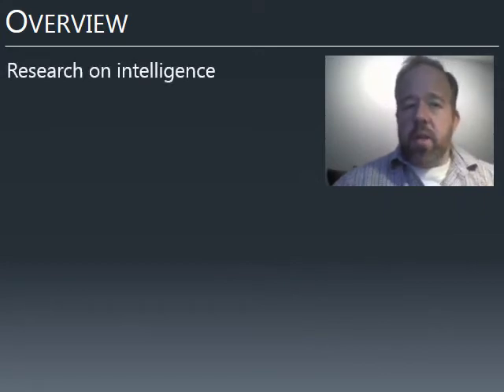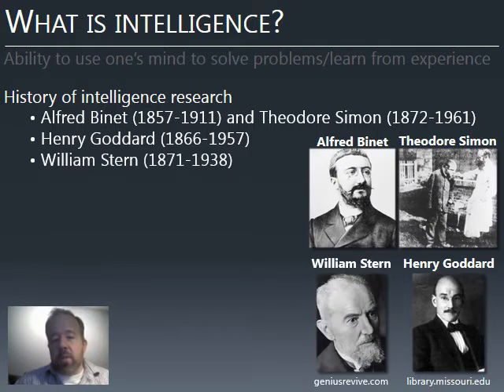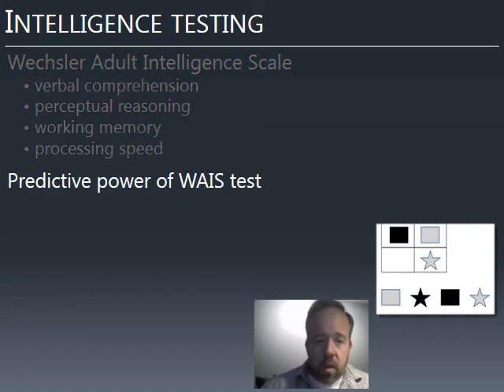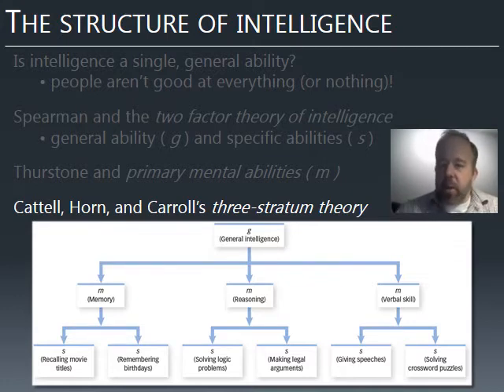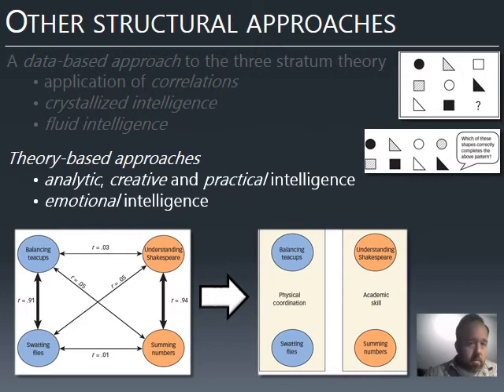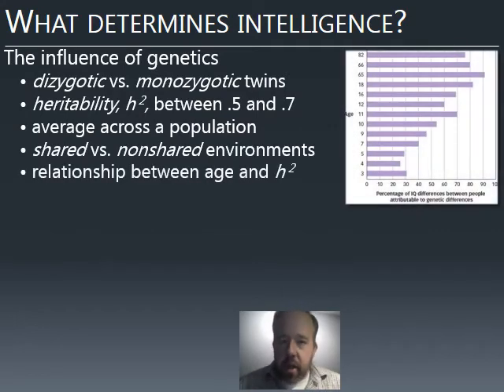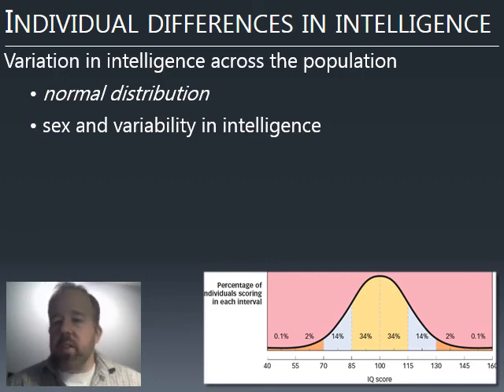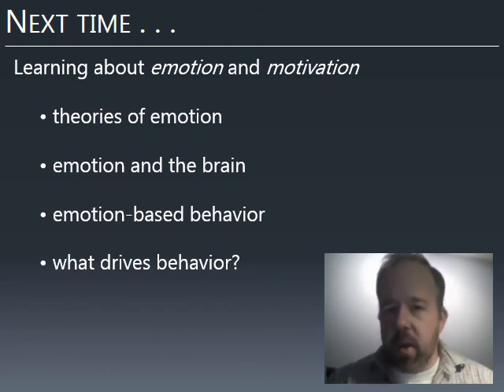UCCS PSY 1000 L14 Recorded